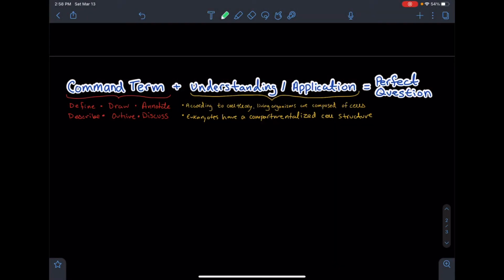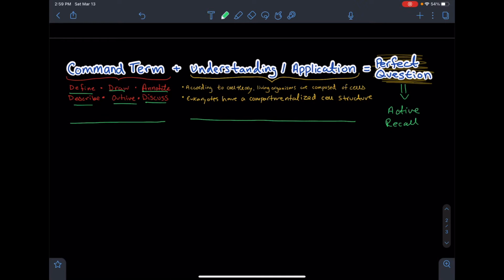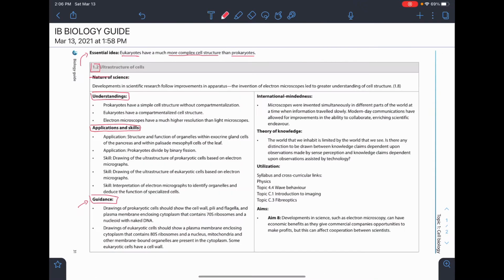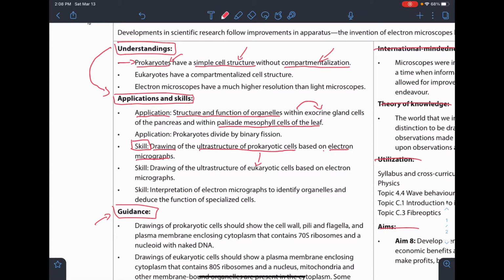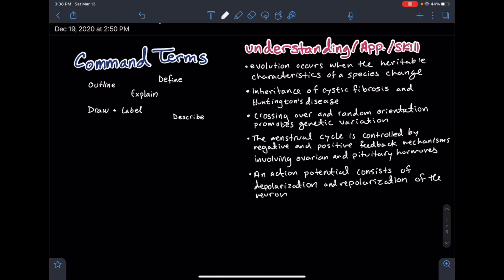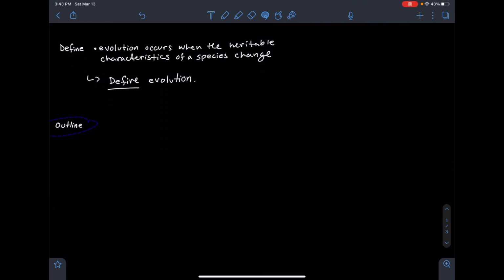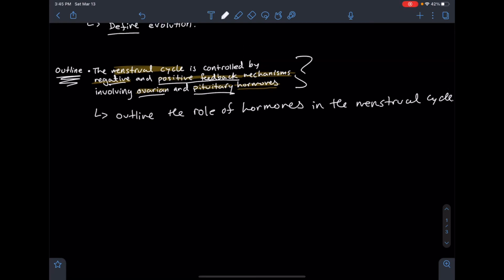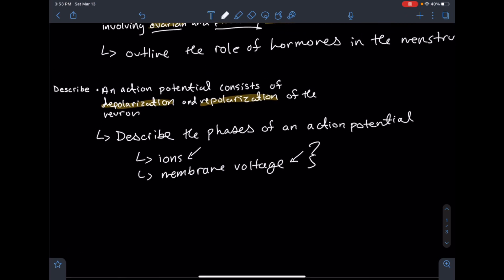Surviving IB BIO | Making Practice Questions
As promised, here is a link to a study that discusses the most common studying techniques. The study describes the techniques and rates their effectiveness:

Improving Students’ Learning With Effective Learning Techniques: Promising Directions From Cognitive and Educational Psychology